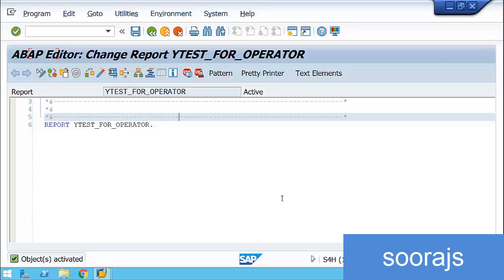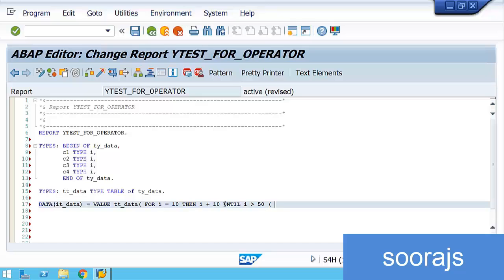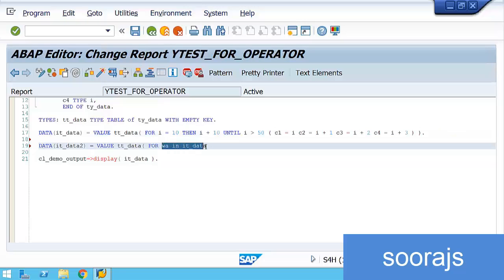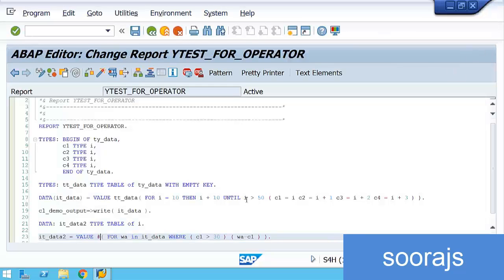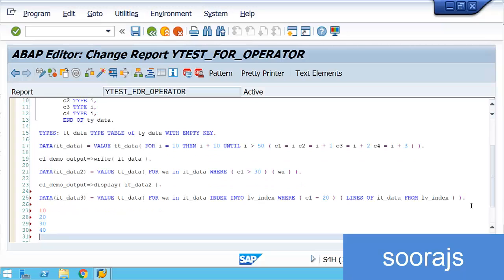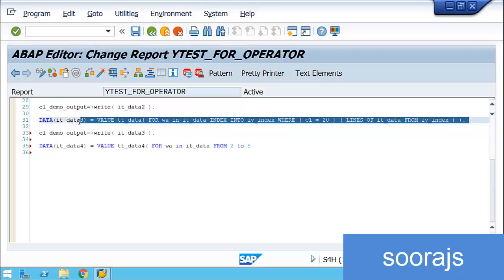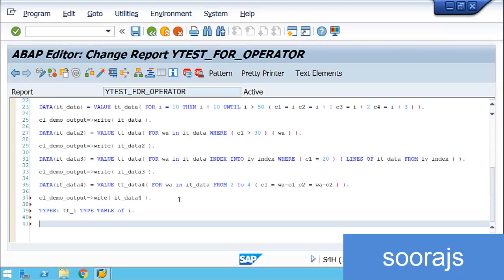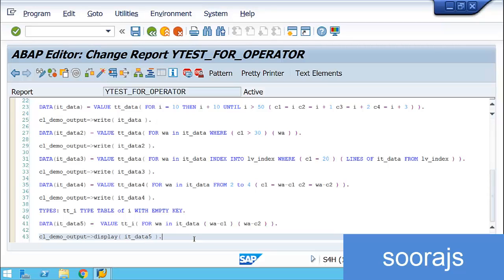SAP ABAP [2020] - ABAP 7.40/7.50- FOR Operator - 1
SAP ABAP FOR operator is used to replace the loop statement in ABAP.

ABAP is a high-level programming language created by the German software company SAP SE.
ABAP is one of the many application-specific 4th generation languages first developed in the 1980s.
 It was originally the report language for SAP R/2, a platform that enabled large corporations to build mainframe business applications for materials management and financial and management accounting.

In ABAP we have basically 2 types of  programs:
1)Reports
2)Module pools

The module pool program defines more complex patterns of user interaction using a collection of screens.
The term “screen” refers to the actual, physical image that the user sees.
Each screen also has a "flow logic", which refers to the ABAP code implicitly invoked by the screens, which is divided into a "PBO" (Process Before Output) and "PAI" (Process After Input) section.

Dynpro - Dynamic program - refers to the combination of the screen and its flow logic.
Introduction to ABAP module pool programming.

Module pool programs are also called dialog programs.

The module Pool programs are basically reports that are prepared for different screens and to manage the sequence of events of these screens.

In the transaction SE80, you can see all the dynpros that you have for this kind of report, add new ones, add all types of elements to the report.

In this program, we will discuss new syntaxes in ABAP 7.40